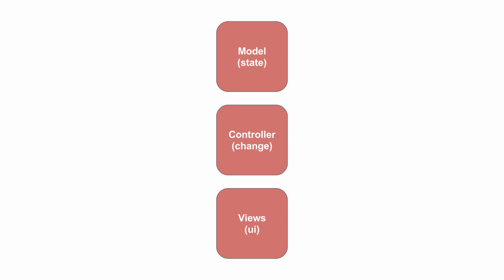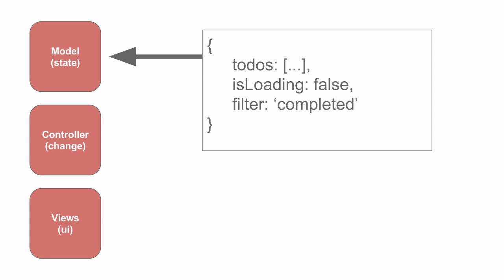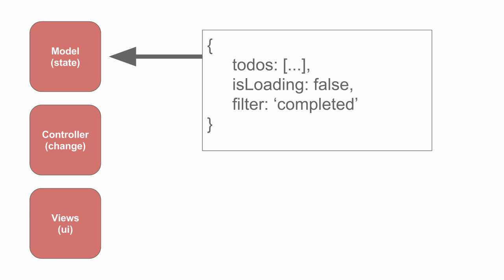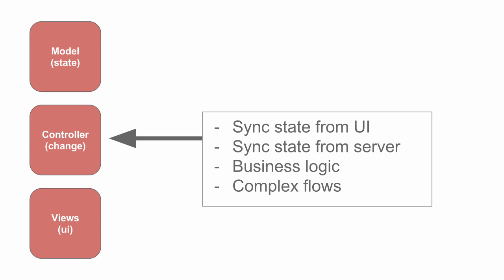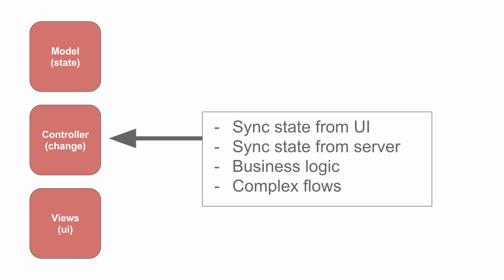Cerebral - What is Cerebral